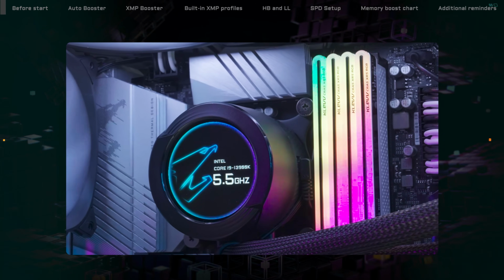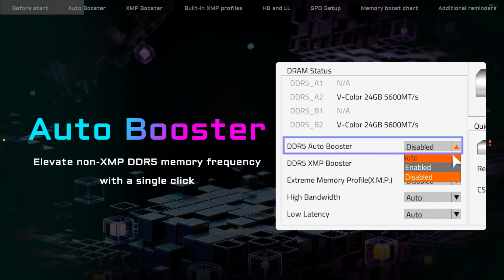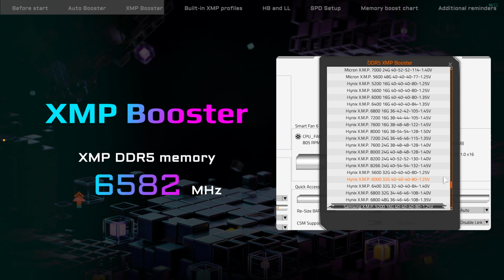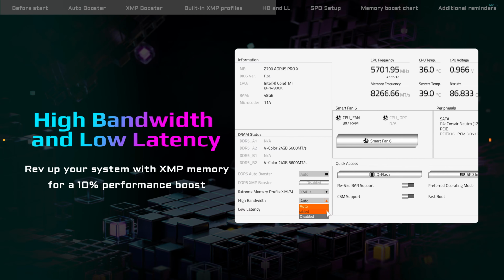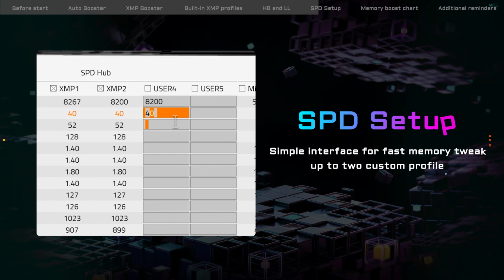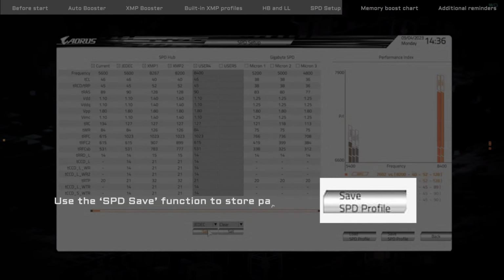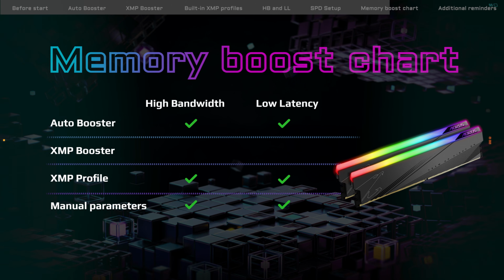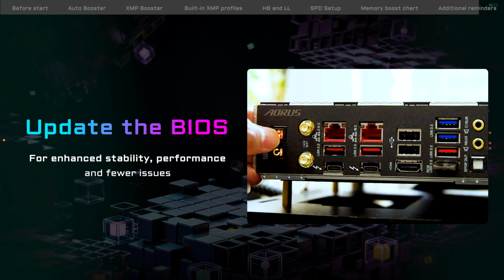How to Maximize Your DDR5 Memory's Potential | AORUS 101 | AORUS INDIA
Are you maximizing your memory speed? Explore multiple techniques for boosting your DDR5 memory performance through the GIGABYTE UC BIOS.

00:00 Before Start
00:35 Auto Booster
00:58 XMP Booster
01:28 Built-in XMP Profiles
01:38 High Bandwidth and Low Latency
02:10 SPD Setup
02:49 Performance Index
03:20 A Quick Overview
03:41 Auto-Recovery Feature in the BIOS
04:01 BIOS Update for Troubleshooting